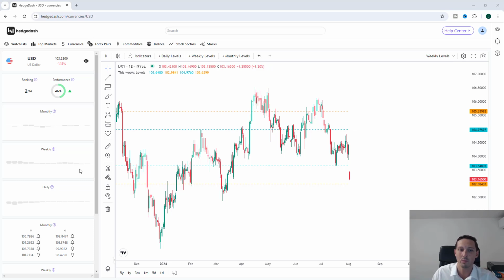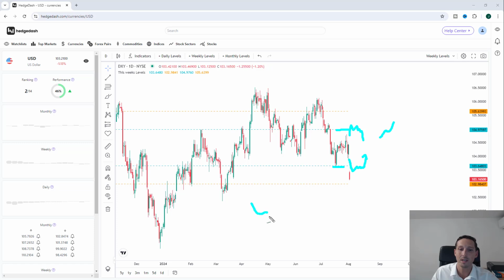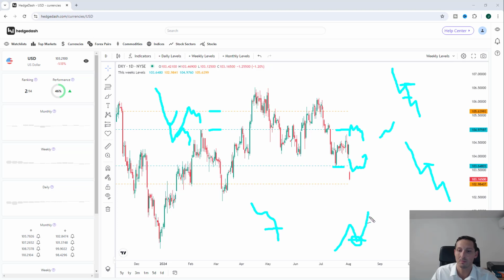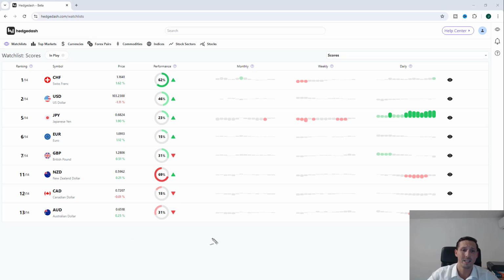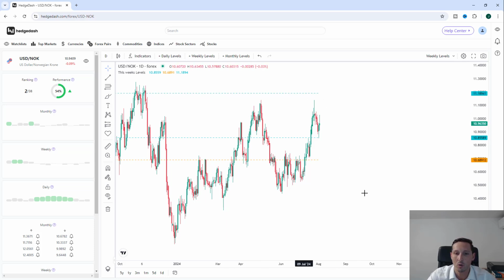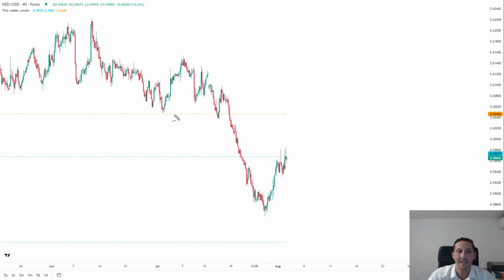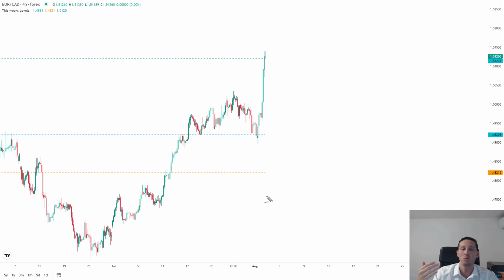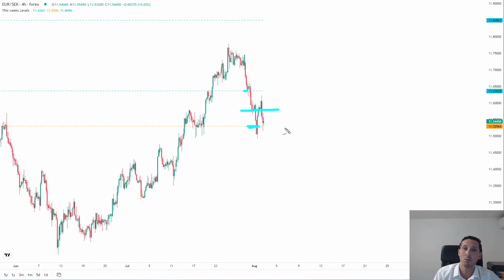Weekly Forex Forecast: Strategy Explained! [HD]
Get access to a Professional Trading Education with the Get Me Trading Pro Course which teaches traders how to trade Forex, Stocks, Bonds and Commodities as well as how to trade Forex and Stock Market Fundamental Analysis, Technical Analysis and Risk Management Principles.

Each section of GMT's Pro Trading Course, which is included in each GMT Membership, is listed below and spans 100 training videos:

Forex, Bond & Commodity Market Fundamentals:
Learn how to assess Macro Economic Fundamentals which drive the fundamental moves in financial markets and how you can place trades to take advantage of these moves

Stock Market Fundamentals:
Learn how to assess company financial information and get access to GMT's downloadable spreadsheets to conduct your own Financial Ratio Analysis on Stocks

Technical Analysis (Swing Trading & Breakout Trading):
Learn how to assess trends, breakouts, entries and more with GMT's innovative Price Action & Technical Analysis techniques

Risk Management:
Learn how to employ Professional Risk Management techniques whether you are Day Trading, Swing Trading or building your own Portfolio (Portfolio Construction Techniques explained)